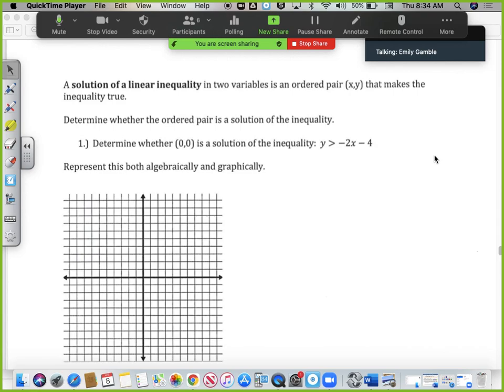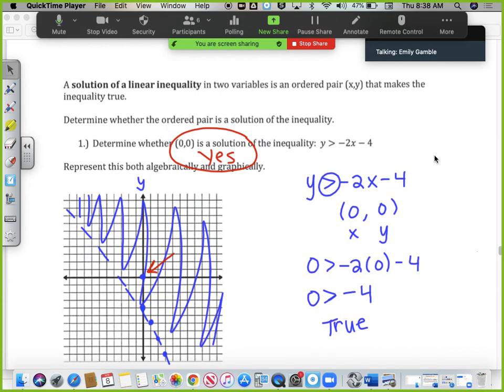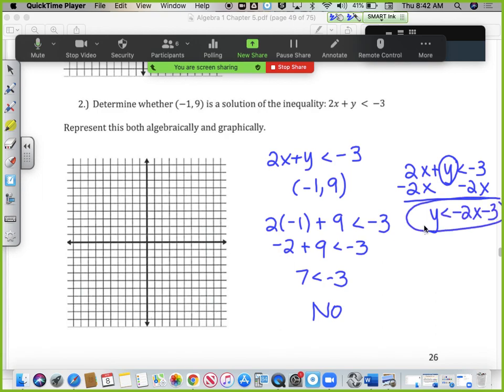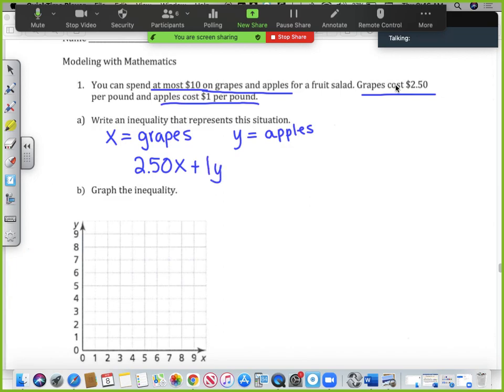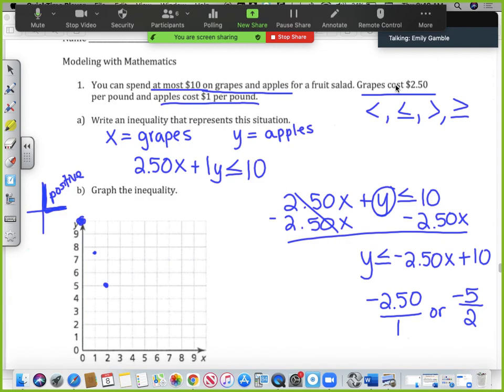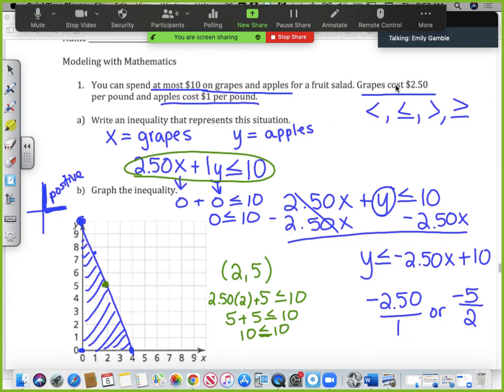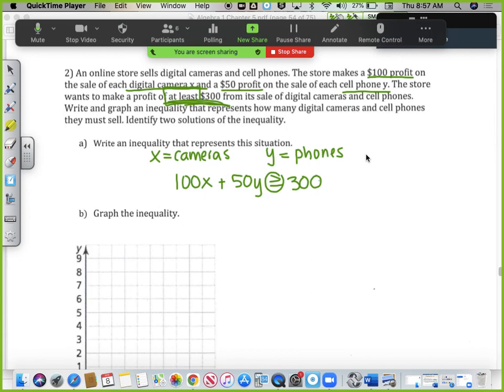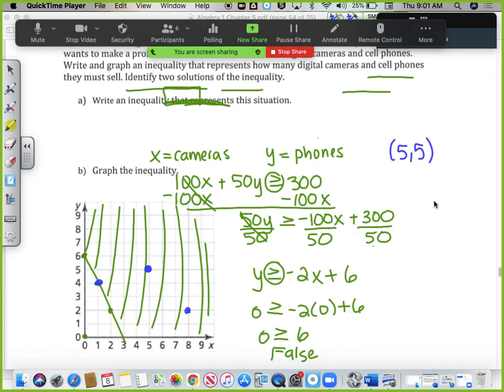Algebra 1: Section 5.6 part 2